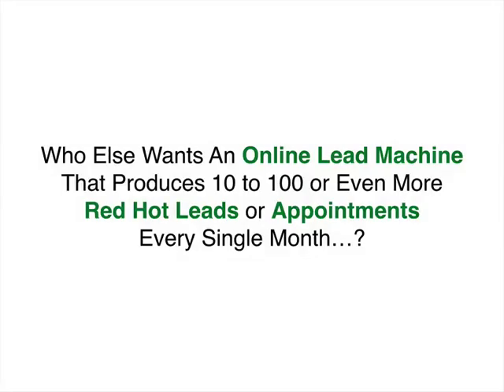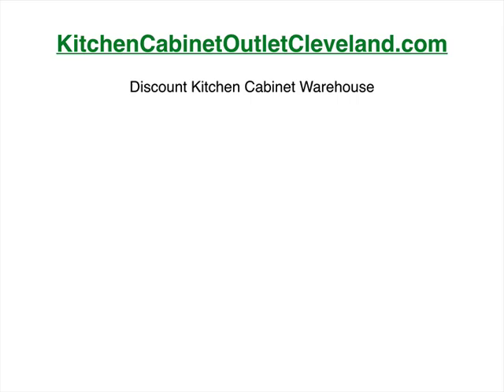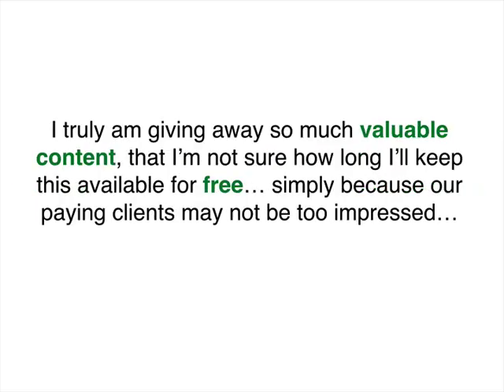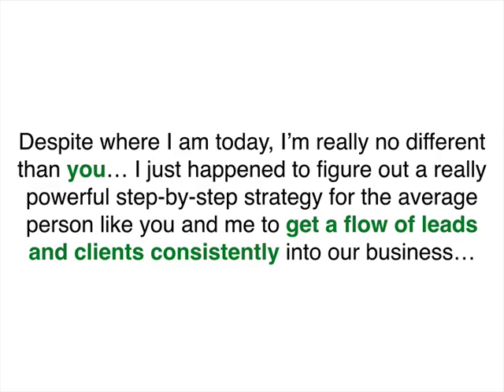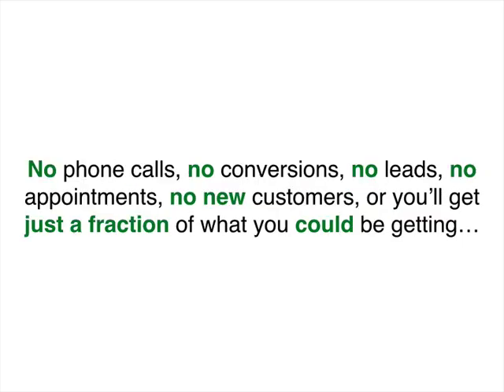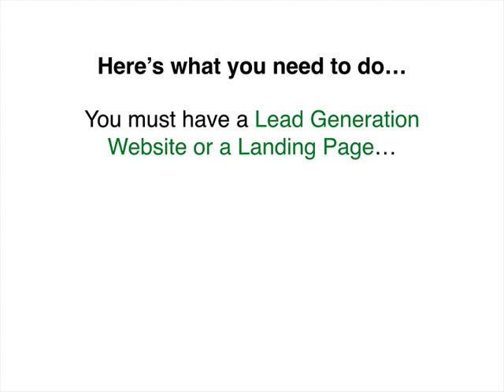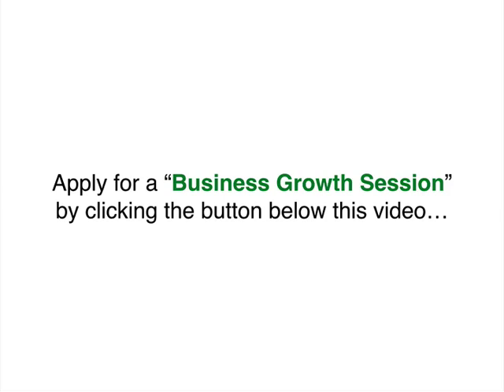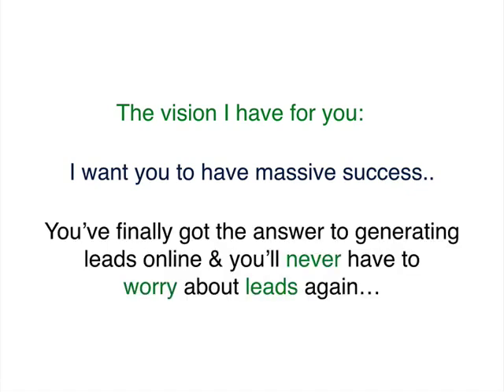Kitchen Cabinet Business Marketing Ideas - Joe White - Top Search Marketing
Kitchen Cabinet Business Marketing Ideas -We help kitchen and bath businesses, drive more leads and appointment through targeted & data driven campaigns that reduce costs and improve conversion rates. Our Goal is to 10x your marketing investment.. With guaranteed lead system it's always an easy yes. and reach out for a quick conversation to see if you are a good fit. We only work with one kitchen & bath business in each market, so lock up your market today & finally the leads & profits you deserve. Joe White Top Search Marketing